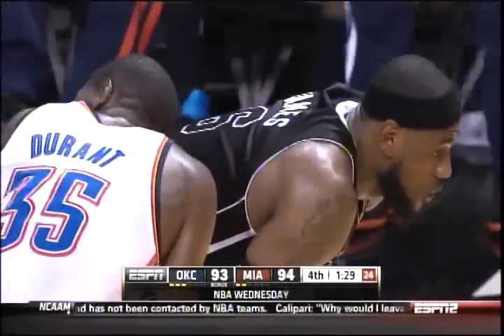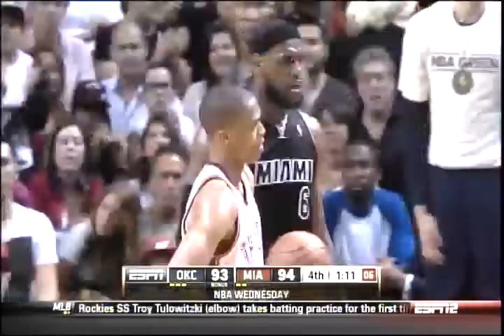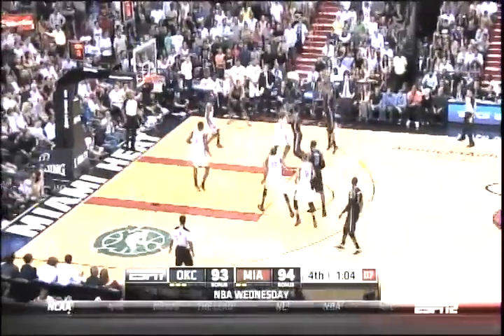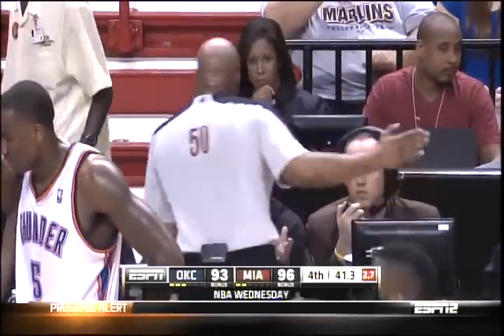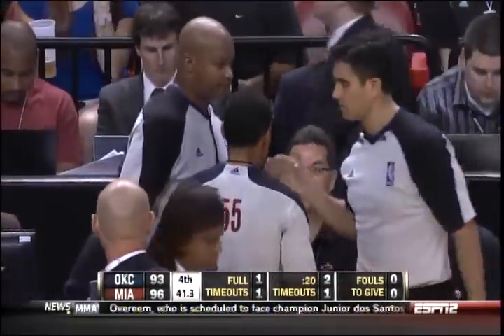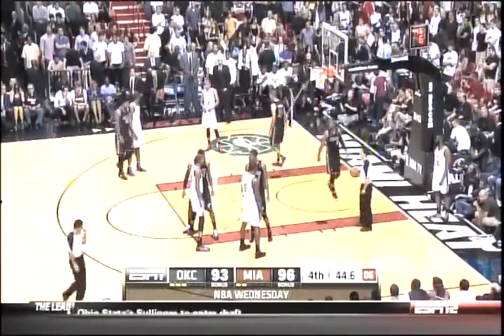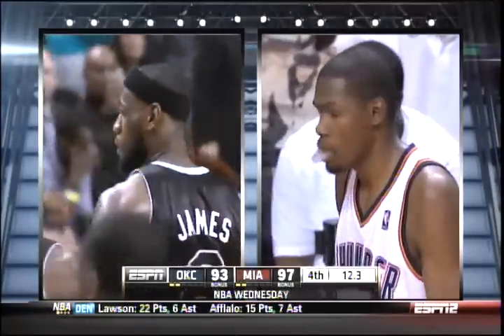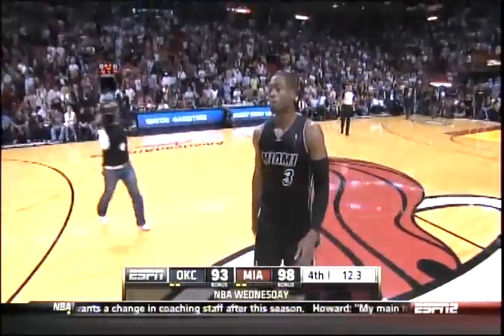NBA Oklahoma City Thunder at Miami Heat 4/4/12 7 final